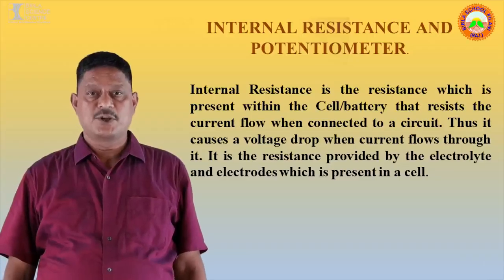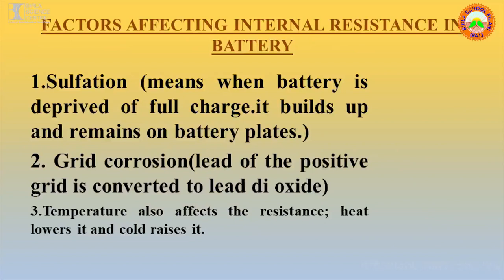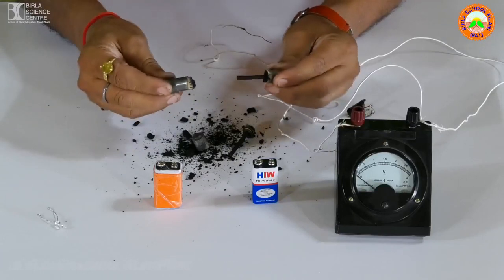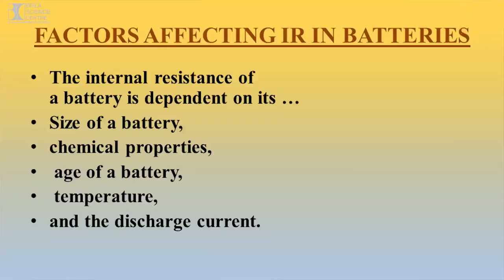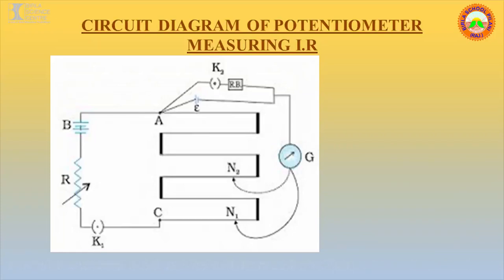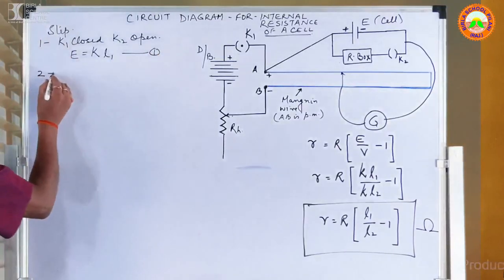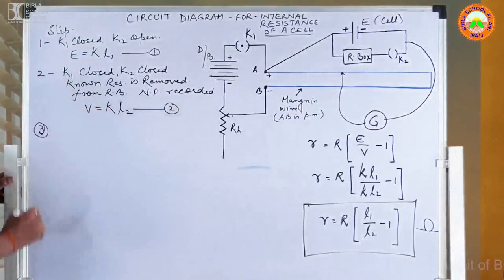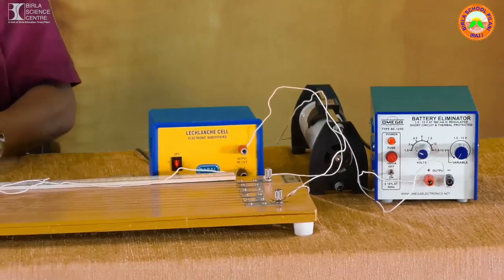INTERNAL RESISTANCE & POTENTIOMETER/Practical Exercise/physics/Birla School Pilani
Mr. P. C. Ghildiyal
PGT (Physics)
Birla School Pilani